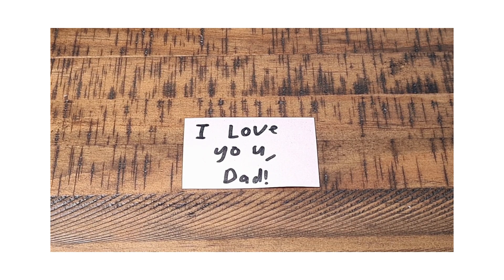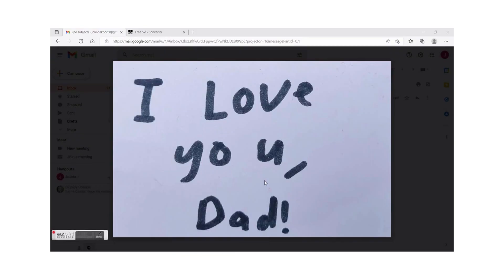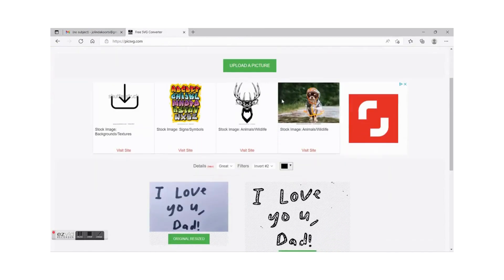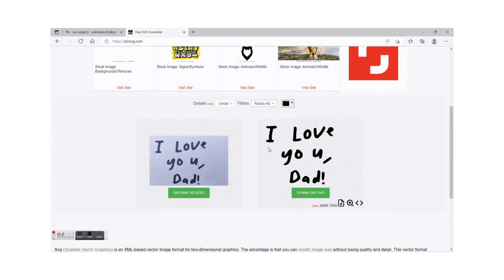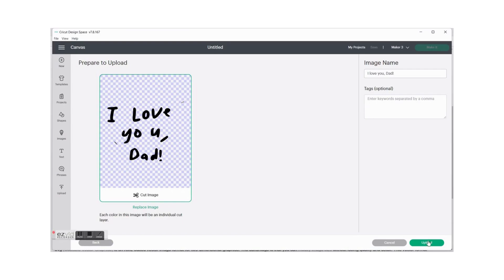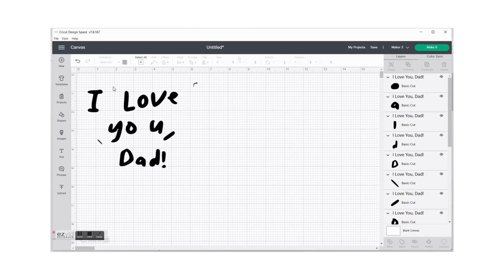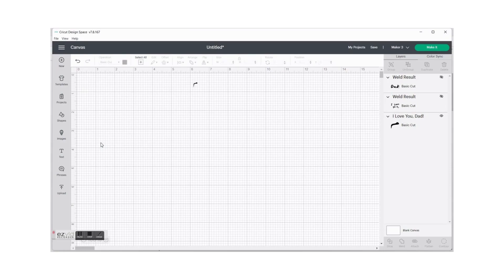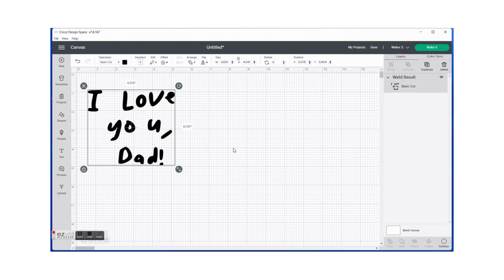How to convert handwriting into SVG for Cricut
This video will walk you through converting handwriting to SVG for use in Cricut Design Space. We upload the file onto your computer, convert it to SVG, import it to Design Space and clean it up.